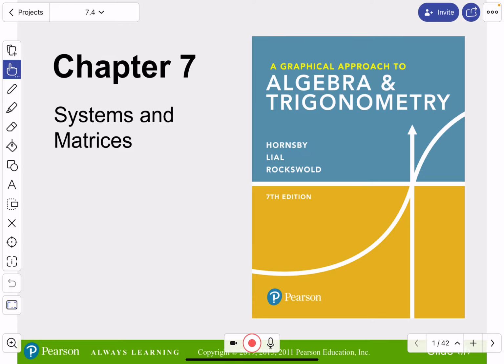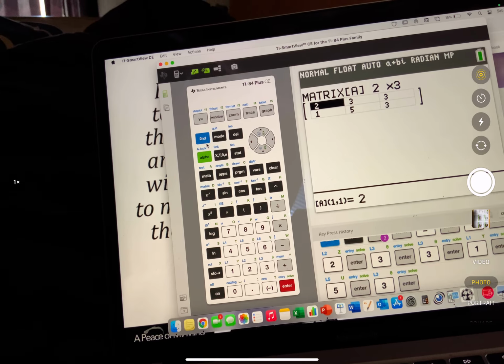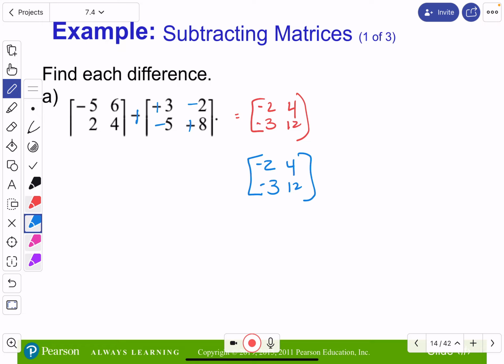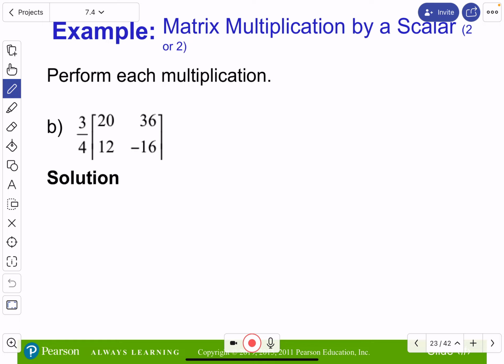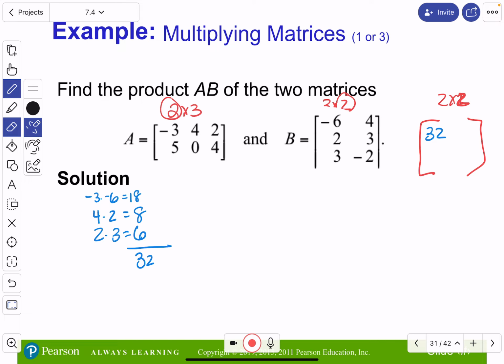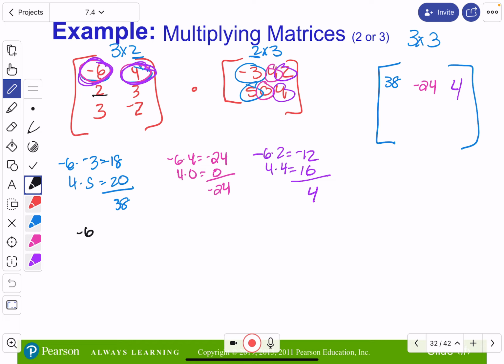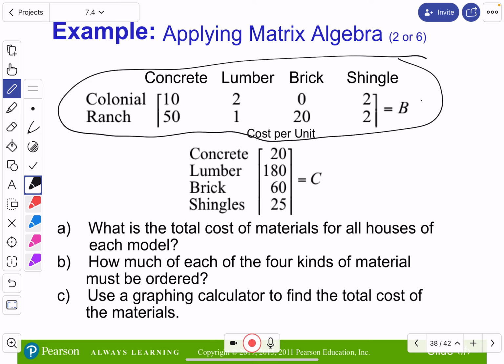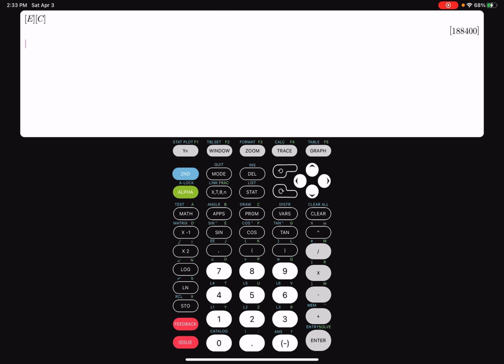7.4 MAT 112